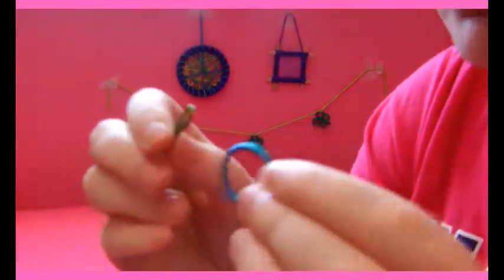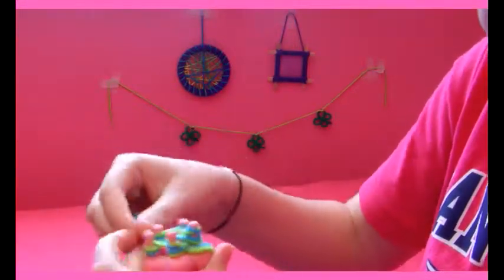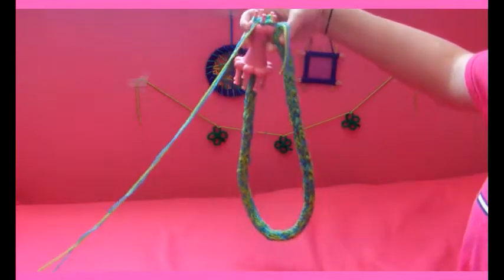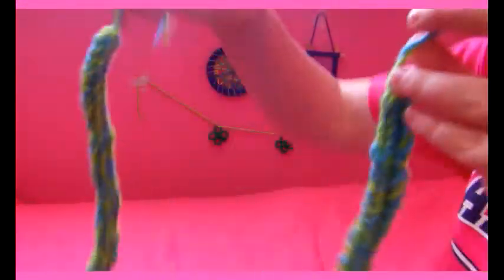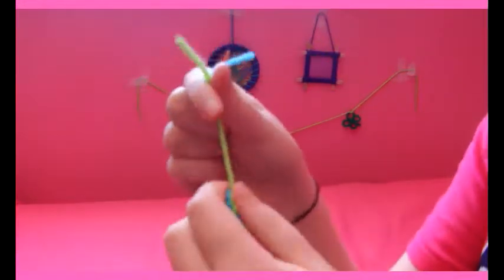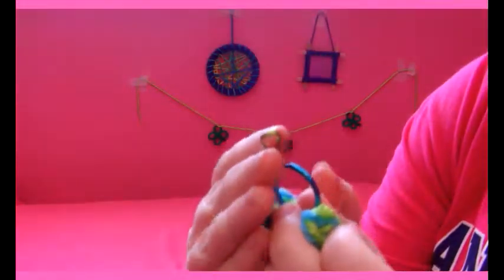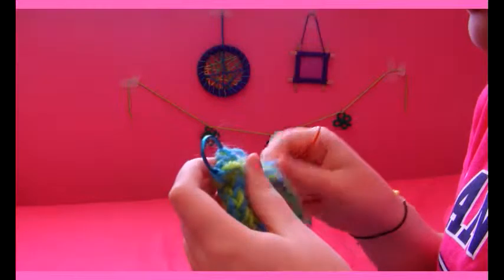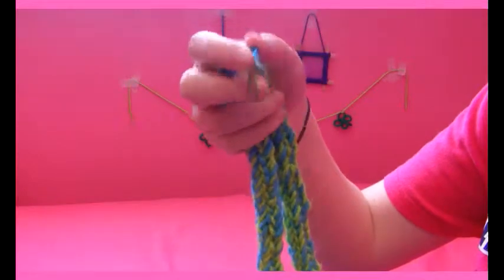How to loom knit a key chain lanyard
I post every Tuesday and Friday